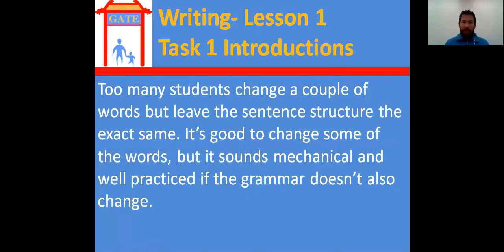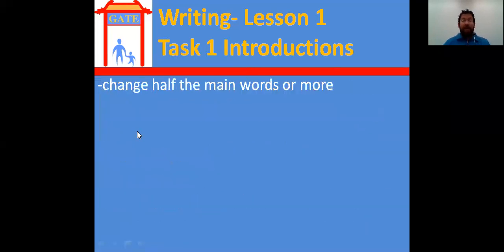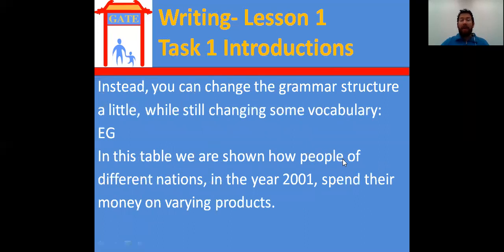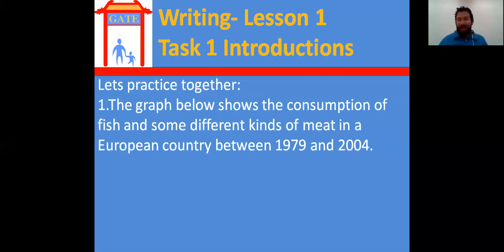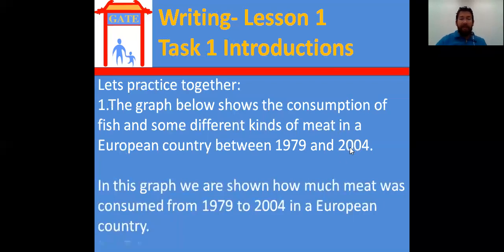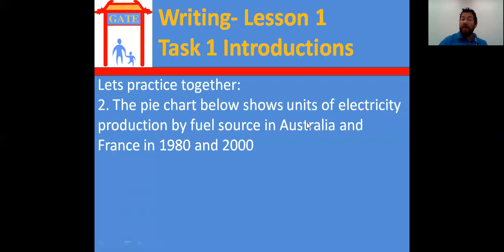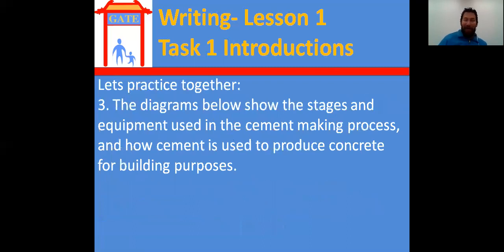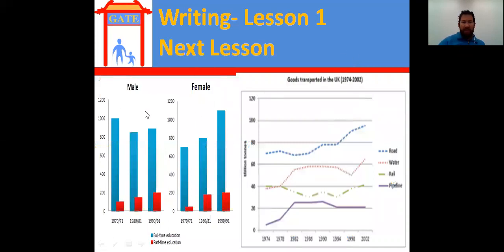GATE IELTS Writing Video 1b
IELTS Writing- Task 1 introductions